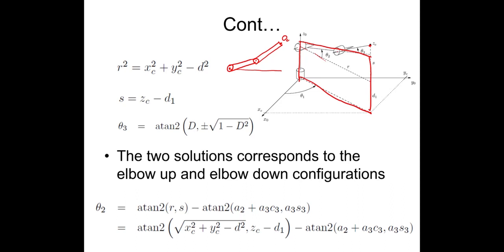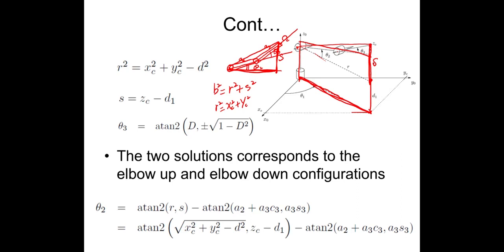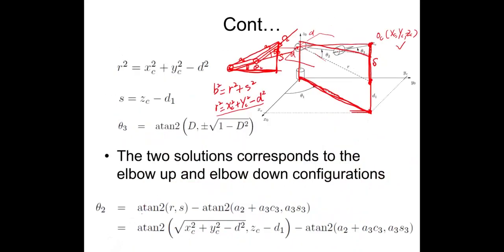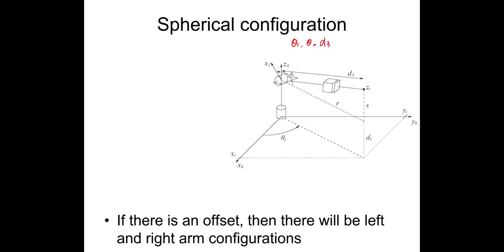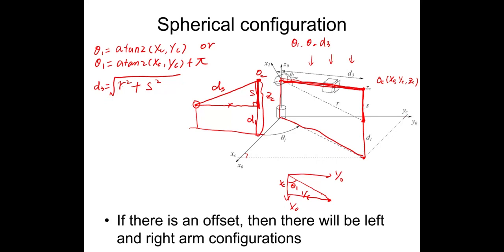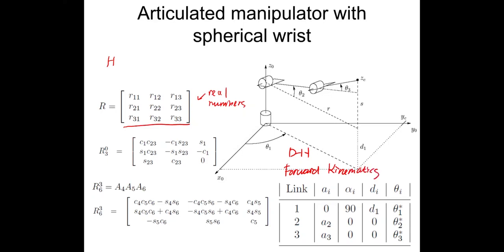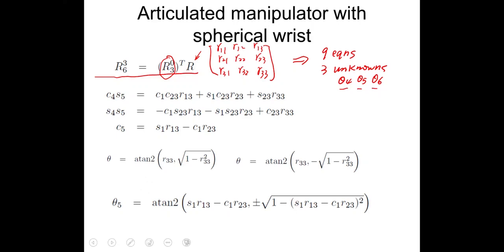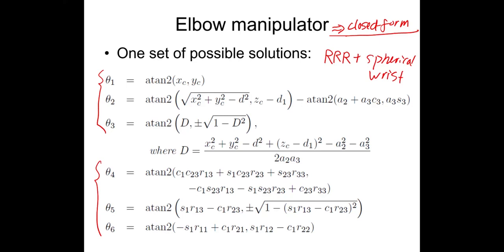15 IK with Spherical Wrist II